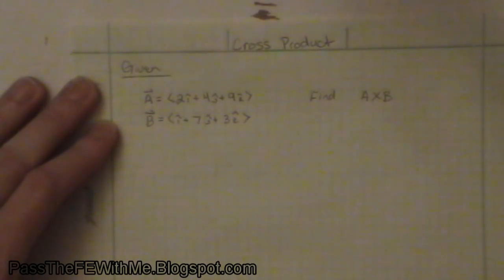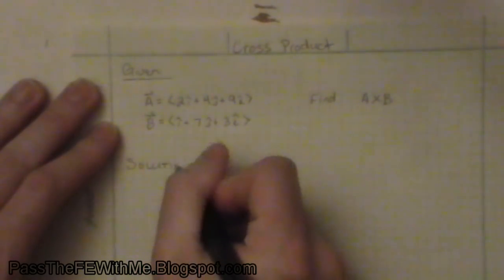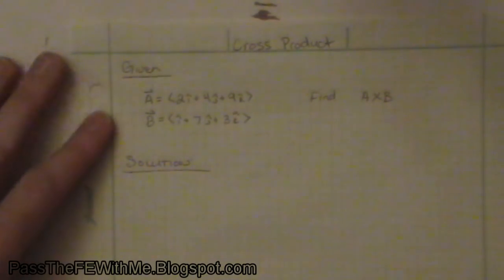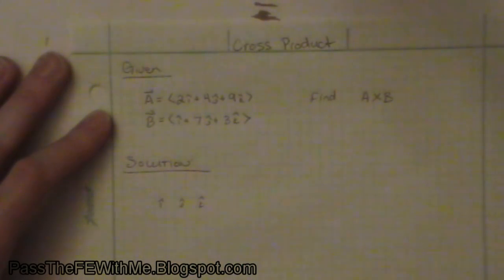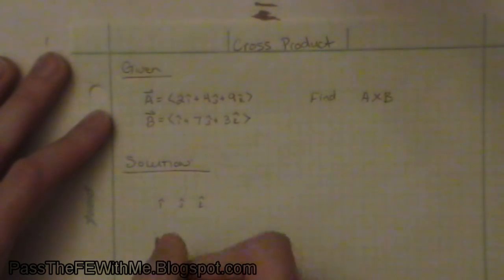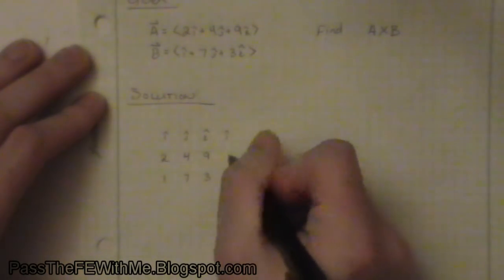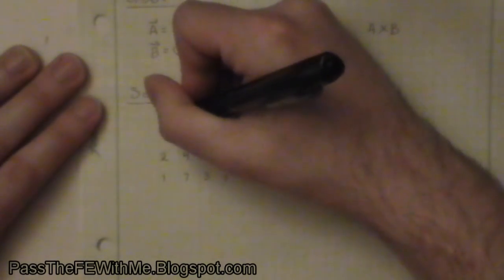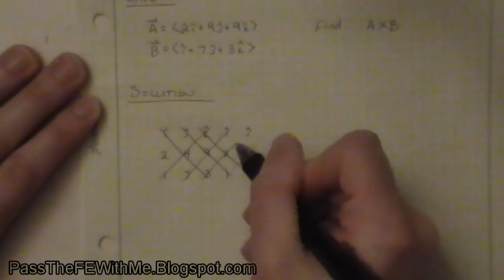FE Review: Vector Cross Product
Video lesson on finding the cross product of vectors. This video will help refresh your mind for the Fundamentals of Engineering (FE, AKA EIT) exam or be useful for calculus or physics students. For more FE review lessons, visit PassTheFEWithMe.Blogspot.com